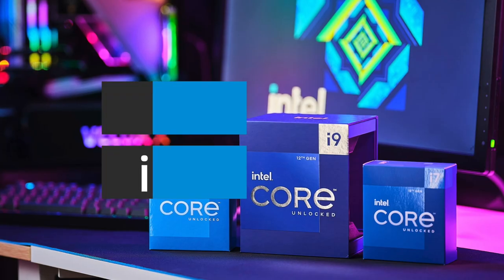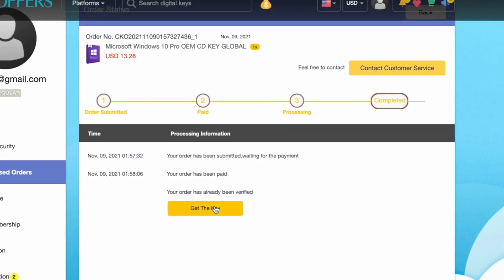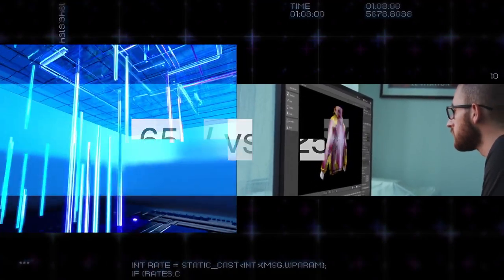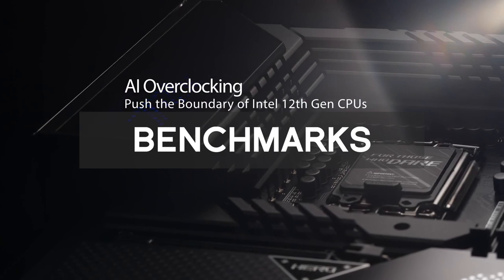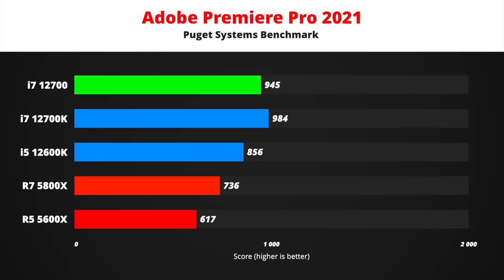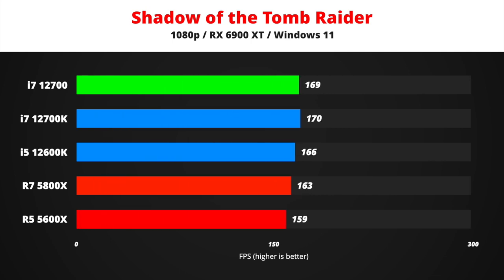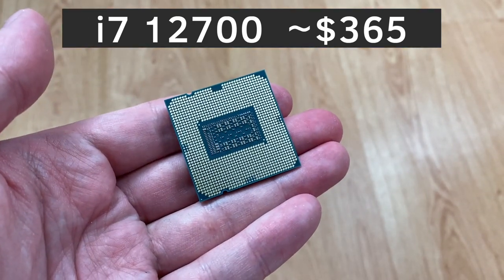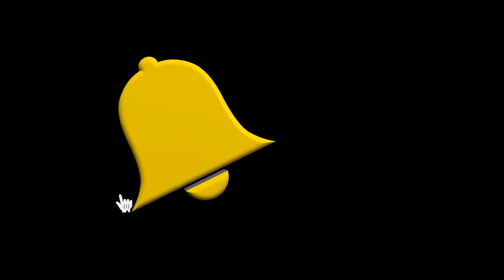Intel i7 12700 & 12700F [Benchmarks, Specs, Price, Release Date]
In this video, we will have a look at Intel 12th Gen i7 12700 and 12700F CPUs gaming and productivity benchmarks, specifications, price, and release date. Benchmarked CPUs: i7 12700 vs i7 12700K vs i5 12600K vs Ryzen 7 5800X vs Ryzen 5 5600X.

i5 12600K
i5 12600KF
i7 12700K
i7 12700KF
i9 12900K
i9 12900KF
Ryzen 5 5600X
Ryzen 7 5800X
Ryzen 9 5900X

Timestamps:
0:00 - Intro
0:46 - Specs
2:01 - Productivity Benchmarks
2:49 - Gaming Benchmarks
3:19 - Price
3:56 - Release Date

Song name: SwuM - Skates